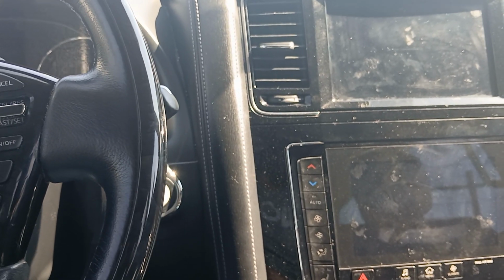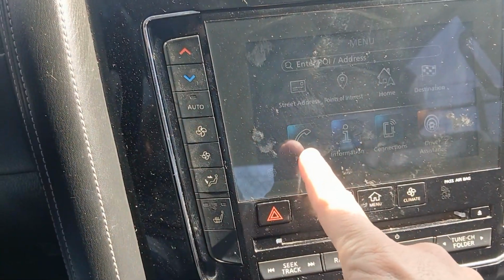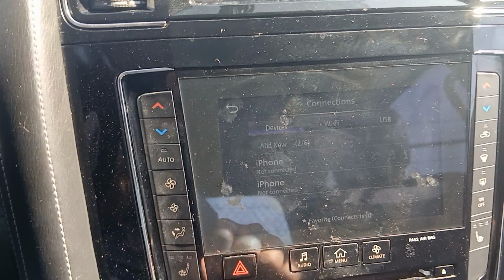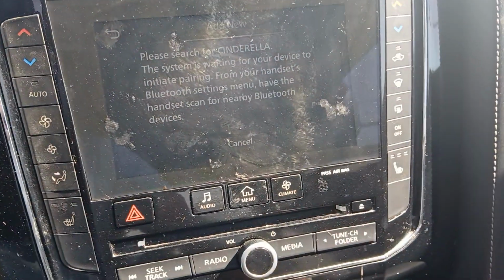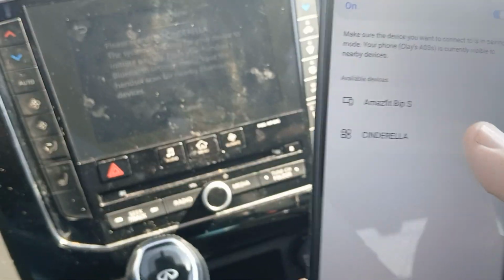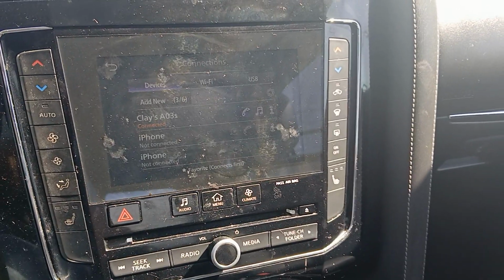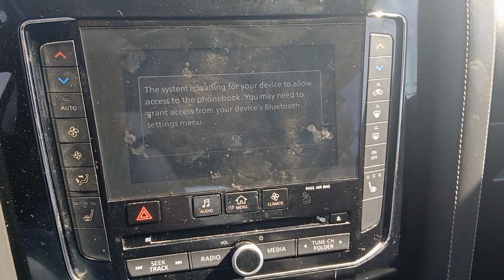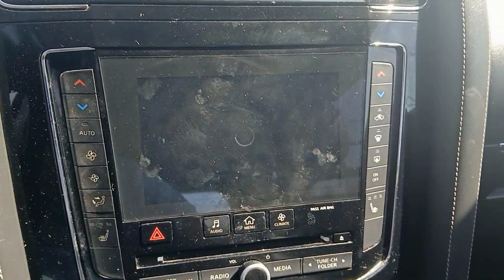How to Connect Your Phone to Bluetooth in an Infiniti QX80 (2018–2026)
Learn how to easily pair your smartphone with the Bluetooth system in your Infiniti QX80! This step-by-step guide works for model years 2018, 2019, 2020, 2021, 2022, 2023, 2024, 2025, and 2026.

📱 Works with both Android & iPhone
🔊 Connect for hands-free calling & music streaming
🕒 Fast setup — under 2 minutes!
💡 Perfect for first-time Infiniti drivers or new phone setups